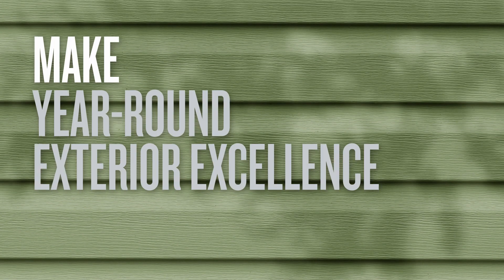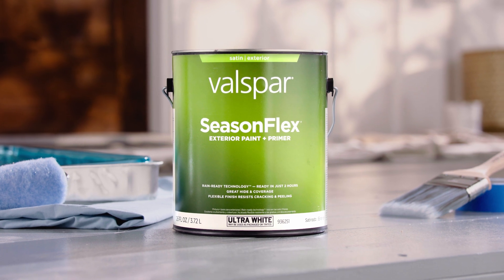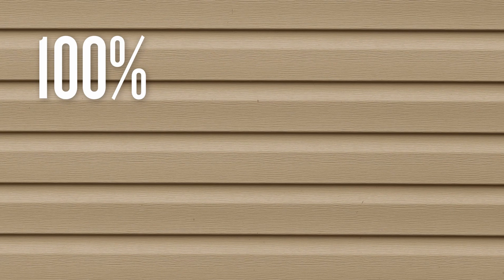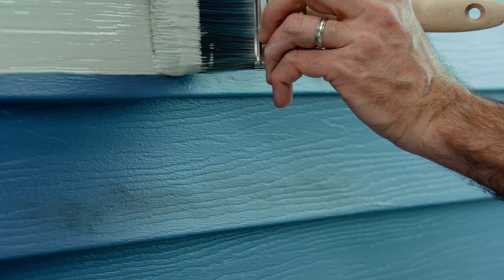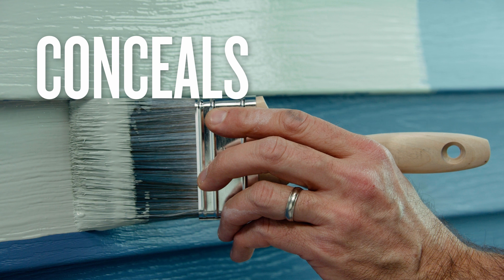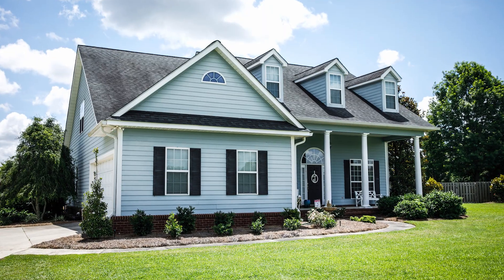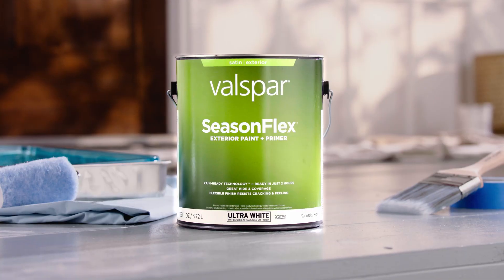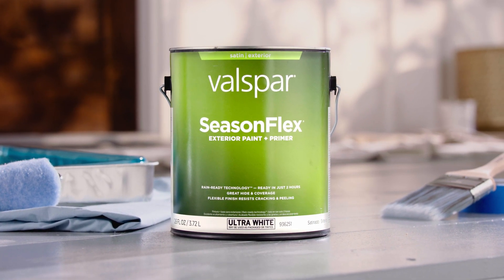Valspar SeasonFlex Exterior Paint & Primer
Don’t let the weather rain on your paint parade. Valspar Season Flex paint is a weather resistant exterior paint that adapts to the seasons. This 100% acrylic formula also offers great hide and coverage that beautifies your home.

Available exclusively at Lowe’s.